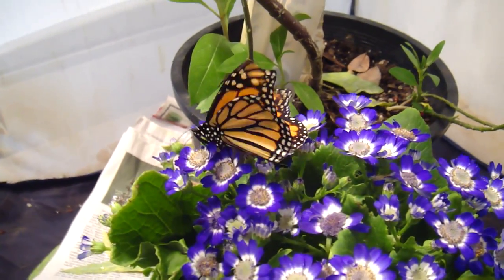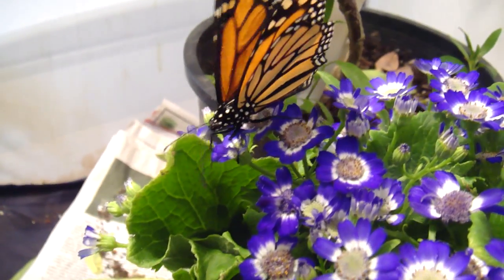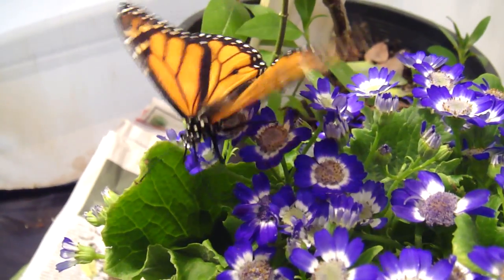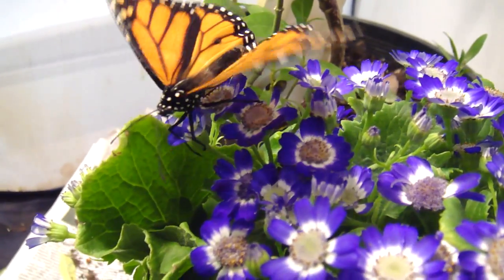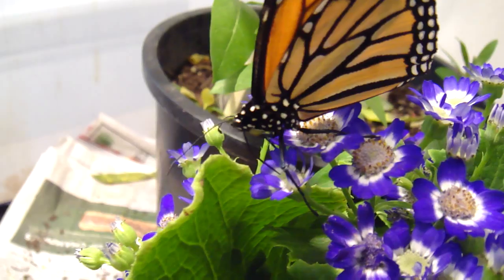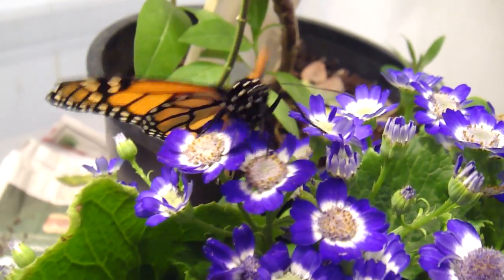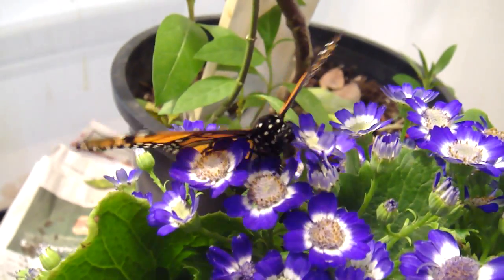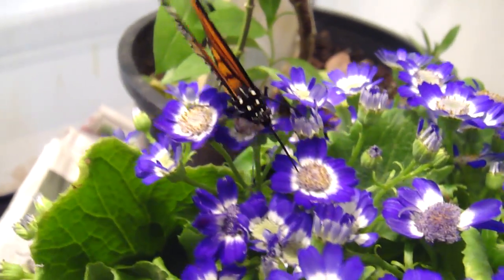Rearing Monarch Butterflies - Clip 10 of 20 - Feeding on flowers from the nursery